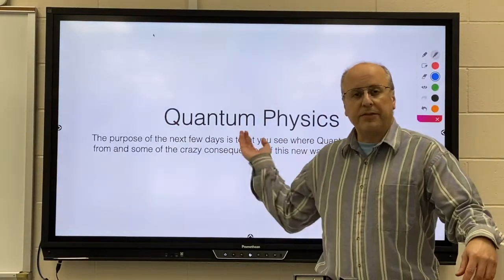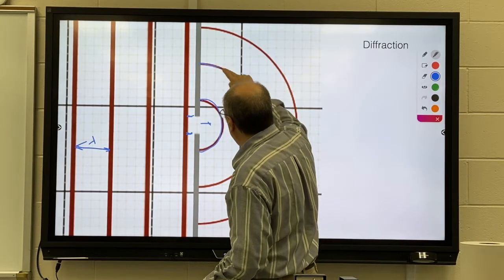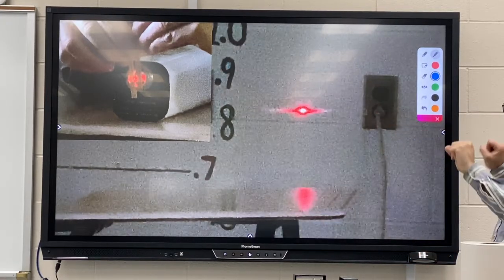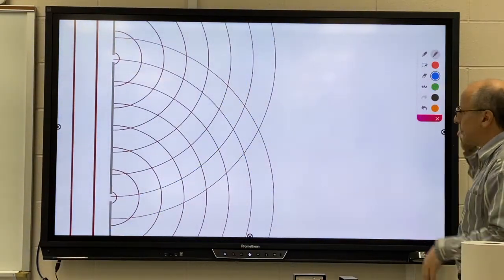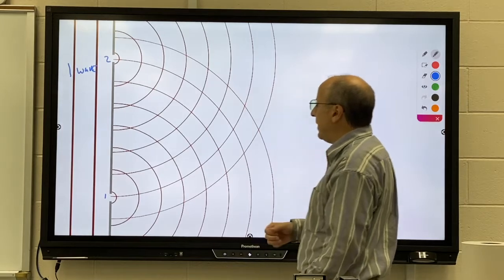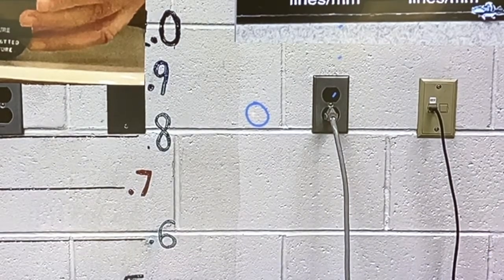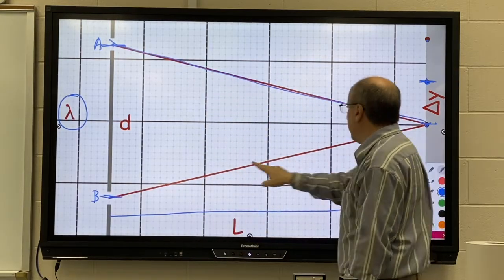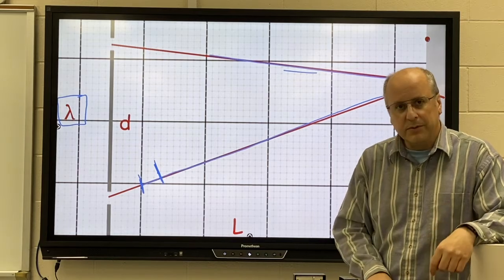Intro to Diffraction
Notes to introduce students to diffraction